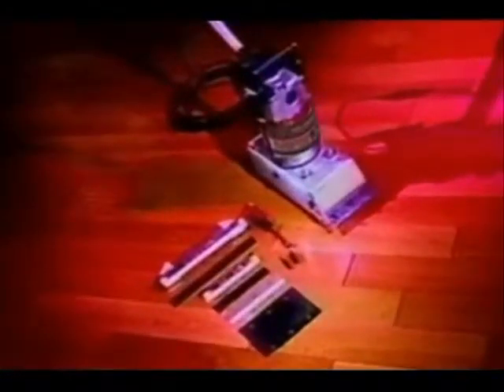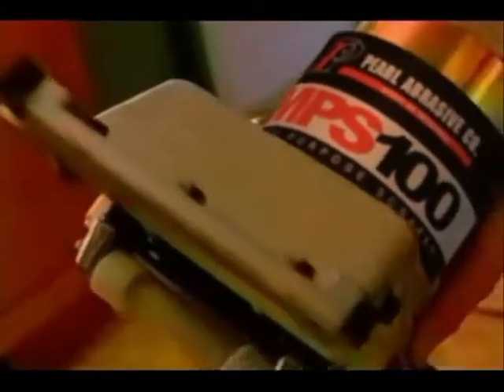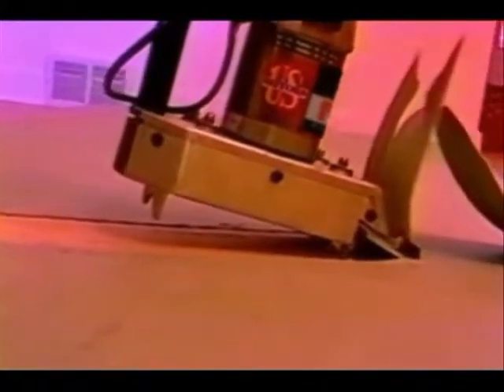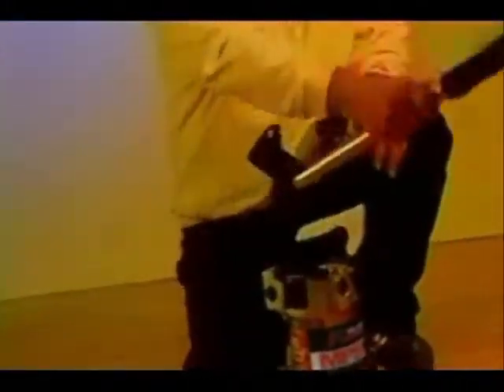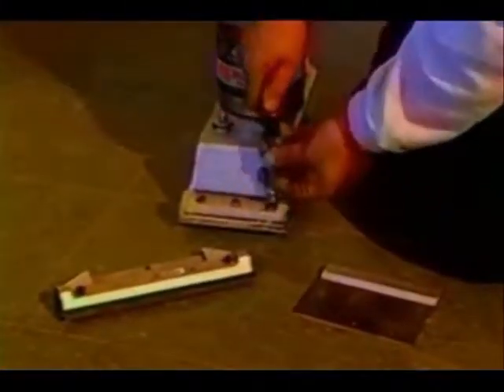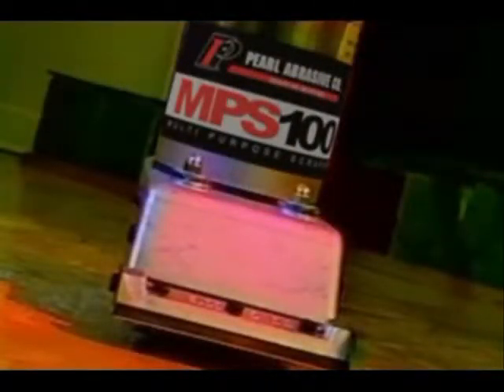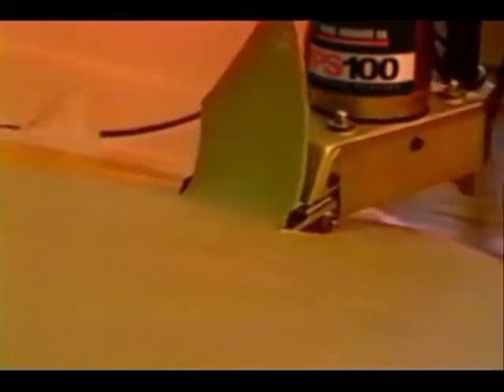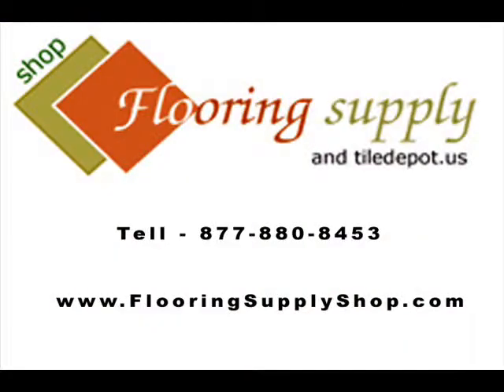MPS100 - Portable Multi-Purpose Floor Scraper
INCLUDED:

Instructional manual; Envelope containing the following: (1) Parketry blade, (1) Holder for parketry blade, (1) 5 inch blade, (1) Holder for 5 inch blade, (1) 9 inch blade, (1) Holder for 9 inch blade, (2) Side blades (1 left x 1 right), and (1) 10mm screwdriver

3 year motor warranty 6 month part

Can get in areas where larger scrapers can't!
No more struggling with floor covering preparation!

• COMPACT.
• LIGHTWEIGHT - ONLY 26 LBS!
• Easily maneuvers around tight spaces.
• Removes: carpeting, underpadding, linoleum, vinyl tiles, glue and more!
• Ideal for new floor covering preparation.
• Easy to handle and transport.
• Can be used on stairs.
• Removable handle (included).
• Blades included: 5 and 9 inch.